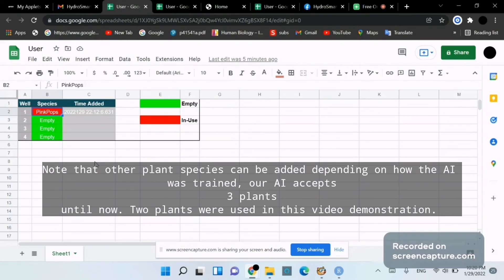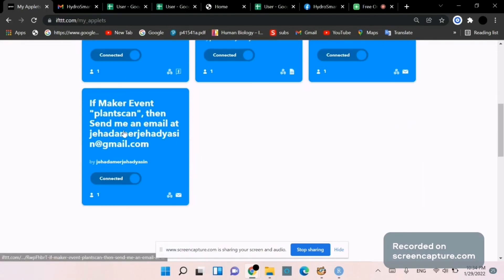Codeavour 2021 Project - HydroSmart - Plant in Water to Save Water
Codeavour 2021 Project, HydroSmart

Prize: Sunfounder Best Hardware Project across 68000 teams, Codeavour 2021

Automated Hydroponic Planting System which involves AI implementation and the utilization of both hardware and software.

Pictoblox was mainly used to make the project along with other extensions linking to social media and emails. Supervised Machine Learning Model was used for plant-image recognition.

Mentor: Manal Radwan

Teammates:
- Bara Hammadeh
- Jehad Yasin

All Copyrights Reseved.